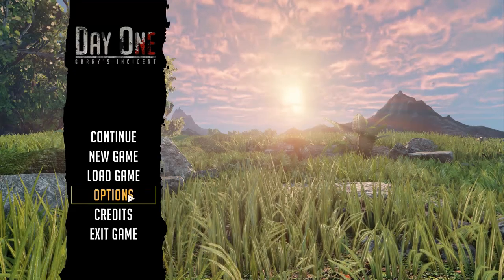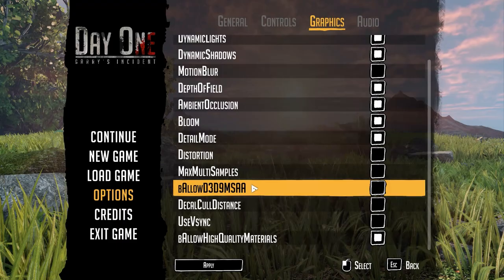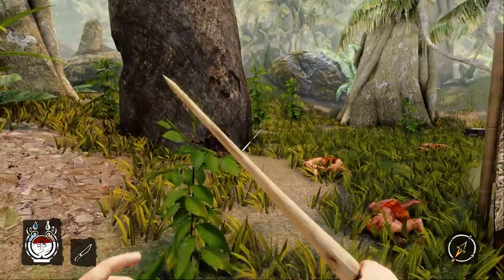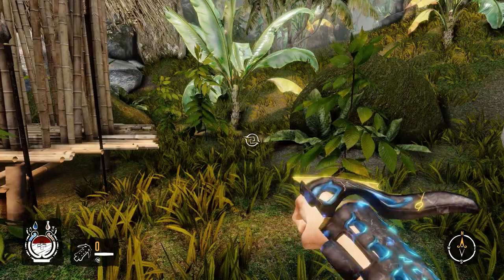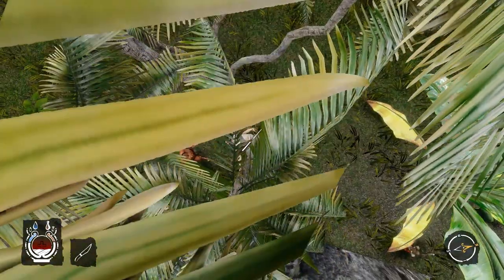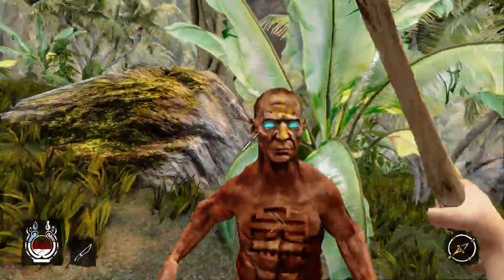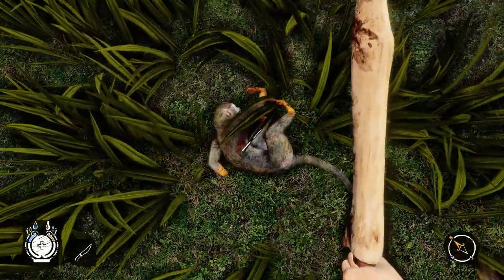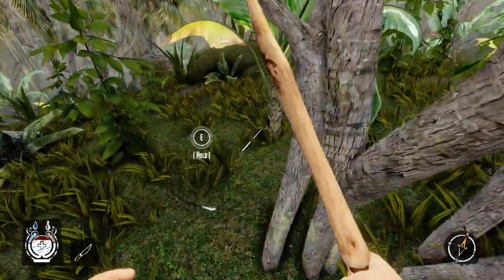► WTF Is... - Day One: Garry's Incident ?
TotalBiscuit takes a look at the recently released survival game from Wild Games Studio.